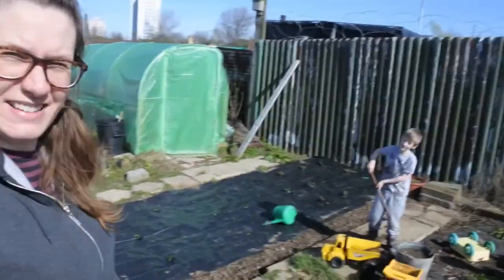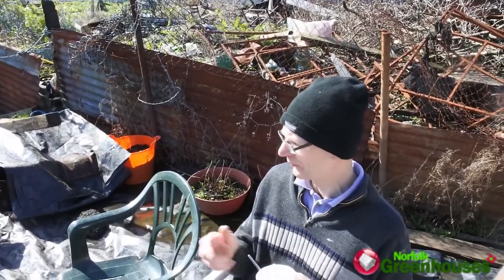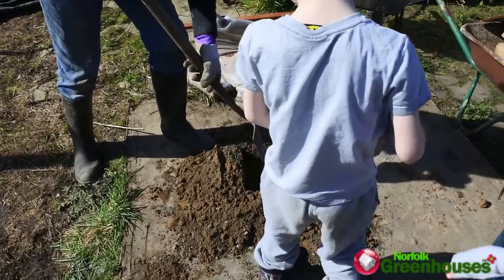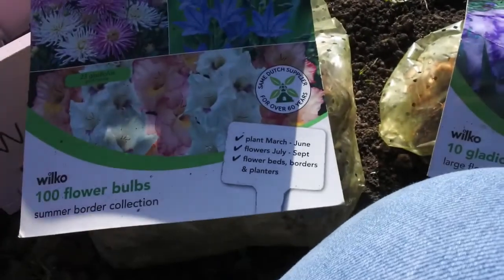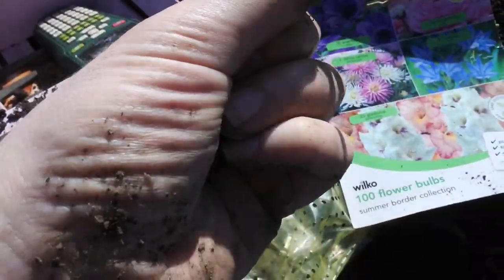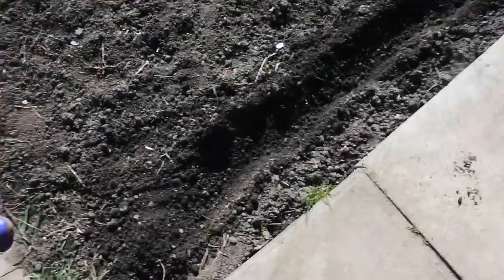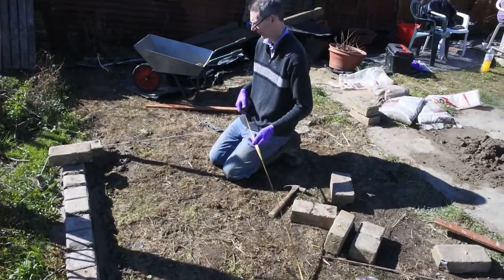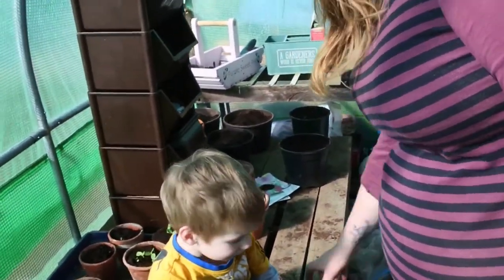Purple Sweet Pea Allotment episode 77 Greenhouse Base and Update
A beautiful Sunny March day, anyone would have thought it was summer. In this episode we sow our beetroot, some more flower bulbs and we construct the new green house base. thanks for watching our videos. and don't forget we have some more excellent videos/offers and information on our website purplesweetpea.com